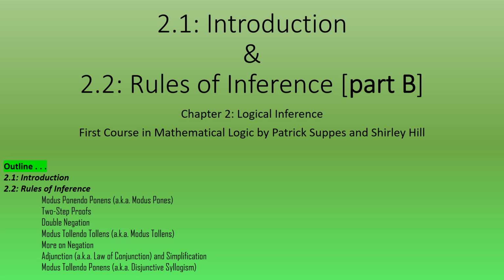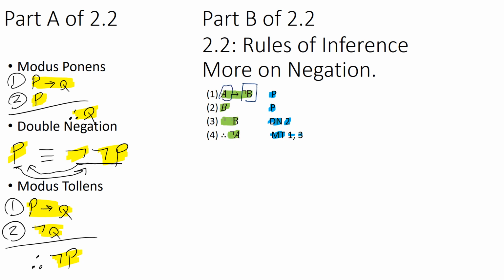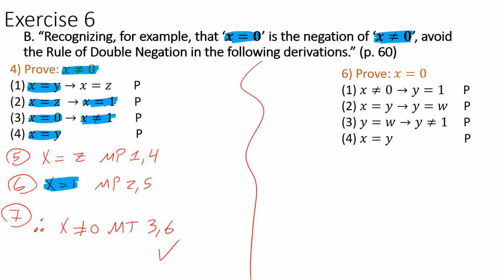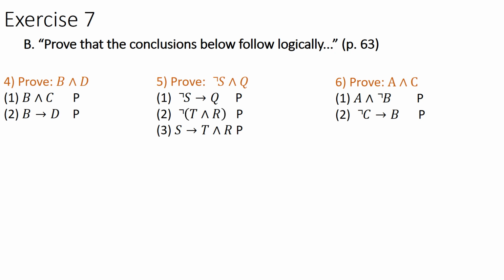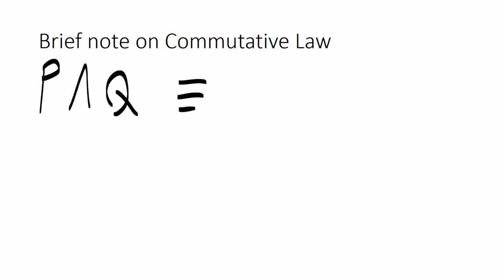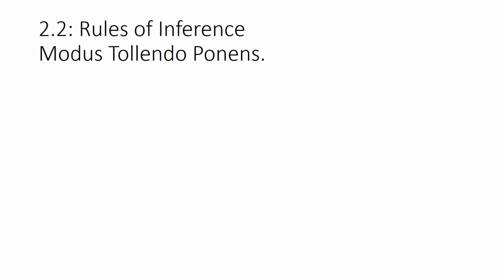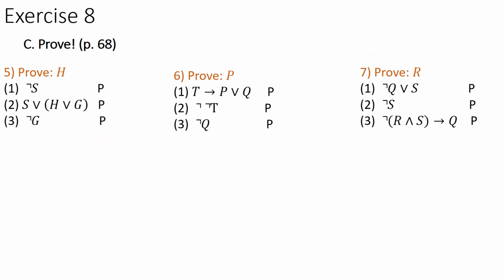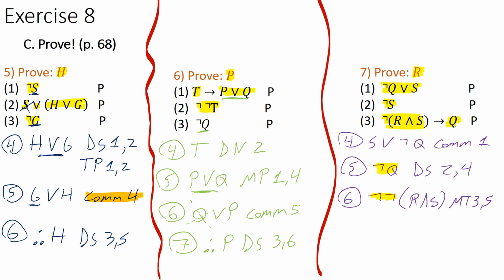Symbolic Logic II: More Logical Inferences (part b)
Together let's study propositional logic and work through some exercises!

Rules like simplification, conjunction, and addition will be covered. Modus ponens, modus tollens, and double negation will be reviewed, too.  We’ll look at the proof making process.

This video is dedicated to studying the 1964 textbook "First Course in Mathematical Logic" by Patrick Suppes and Shirley Hill.

We are now in chapter two: "Logical Inference"

It’s the easiest, simplest introduction to symbolic logic that I know of. It’s not only a mathematical textbook, it overlaps into the liberal arts with a strong focus on translating English propositions into the language of symbolic logic.